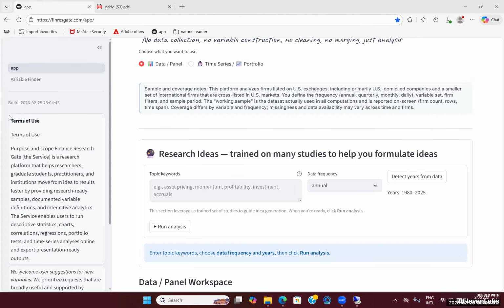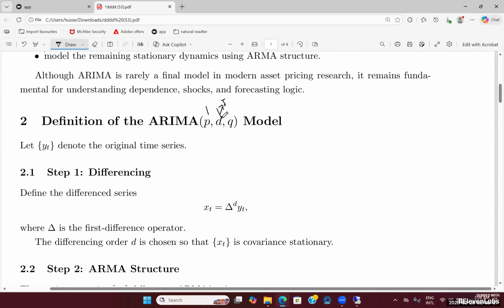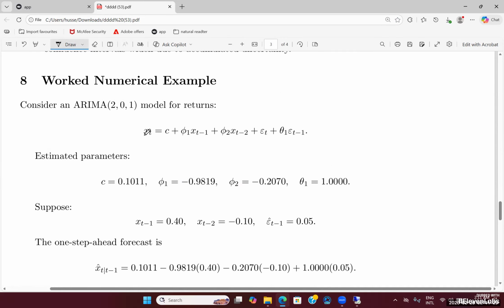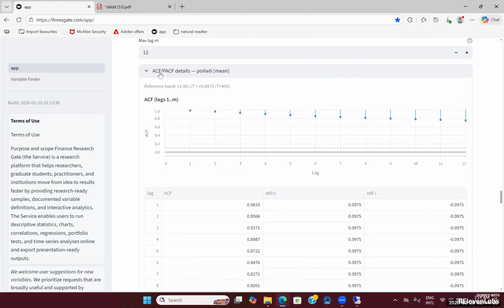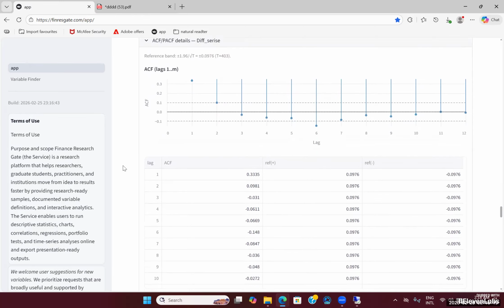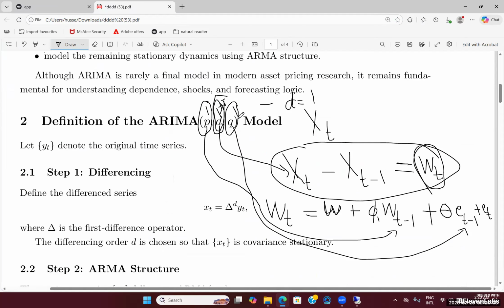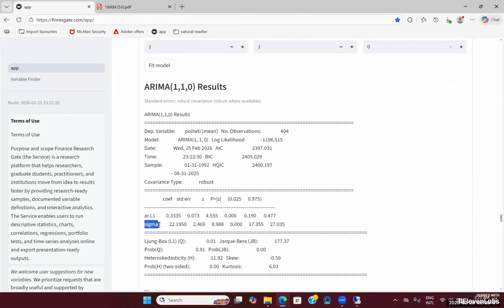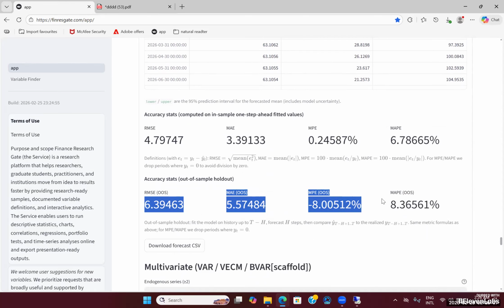ARIMA model in Action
We apply the ARIMA framework step by step, breaking it into its three components: the autoregressive part, the differencing step that makes the series stationary, and the moving average part that captures past shock effects. We then show how to interpret ACF and PACF plots to select a suitable ARIMA specification, estimate the model, and evaluate performance using residual diagnostics and forecast-error measures. The full workflow is demonstrated using West Texas Intermediate (WTI) oil prices inside the Finance Research Gate website.